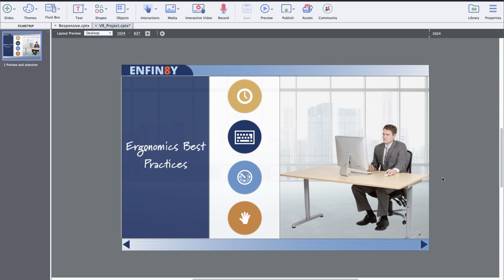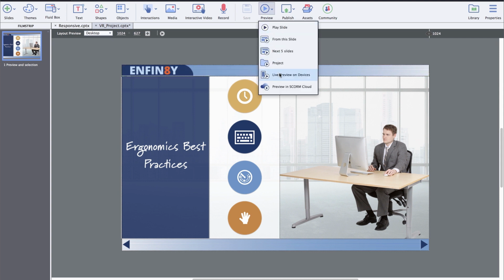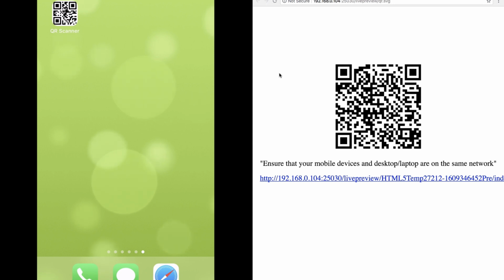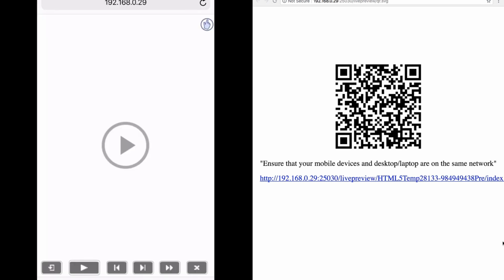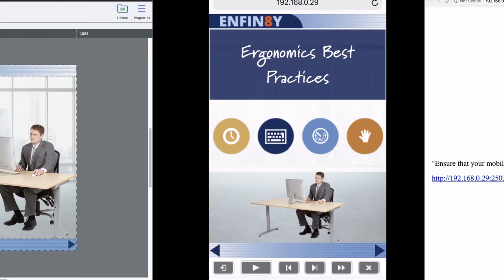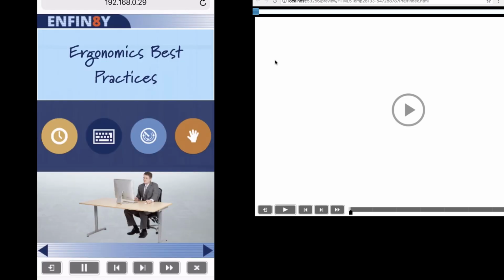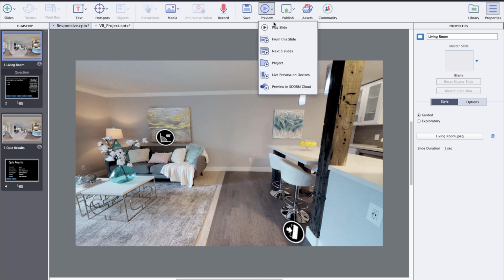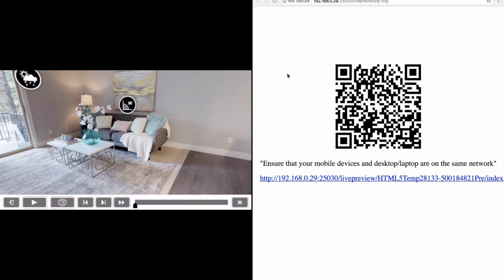Adobe Captivate (2019 release) and Live device preview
See exactly how your eLearning content will play out on your learners’ VR devices. Use the live preview feature in Adobe Captivate to generate a QR code that you can scan using a mobile device and mirror the project real-time on your device browser. Once the initial connection is done, you can keep previewing all your work across projects as long as the Adobe Captivate session is active.